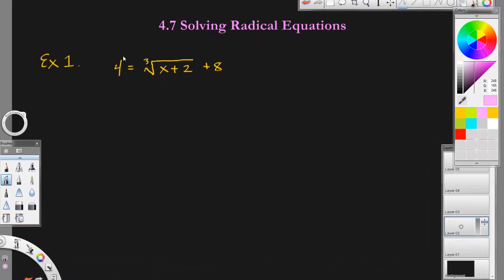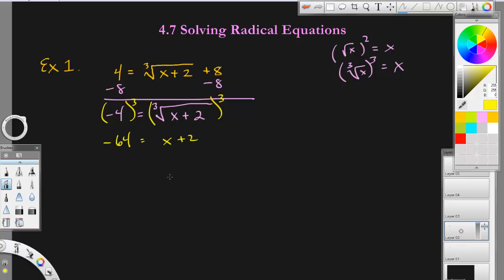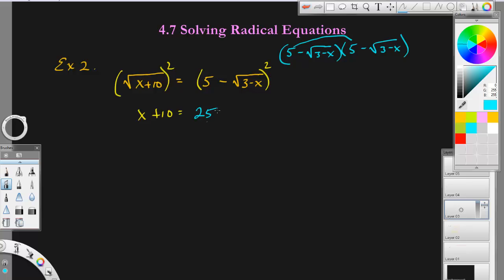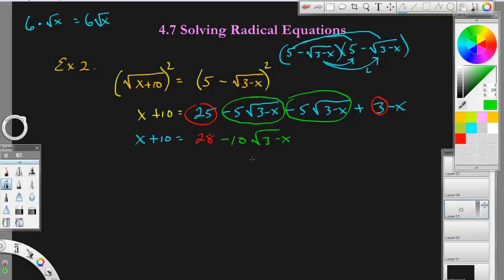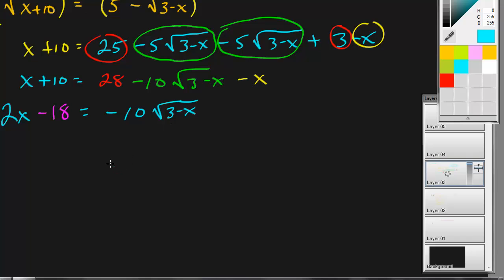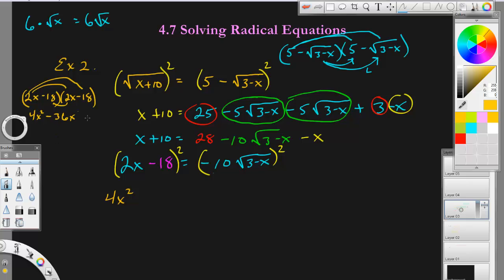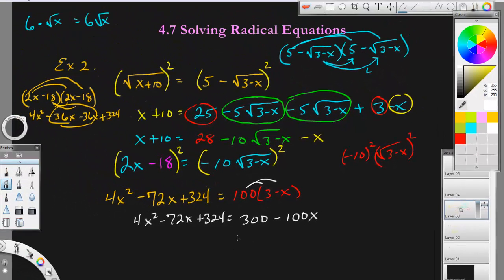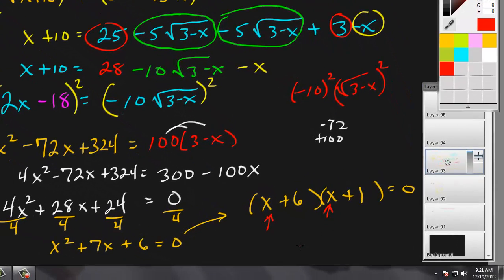pre calc 4.7 Radical Equations part 2 different techniques